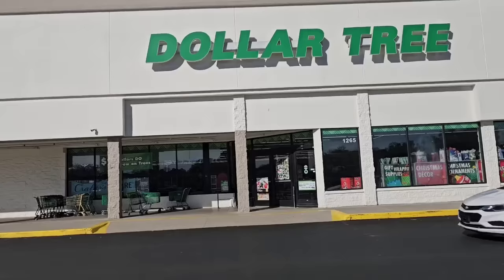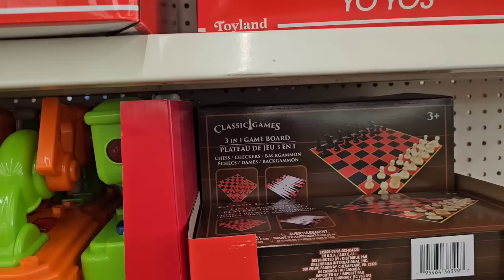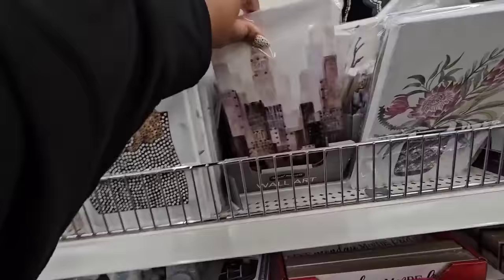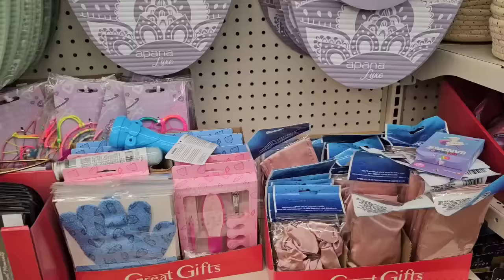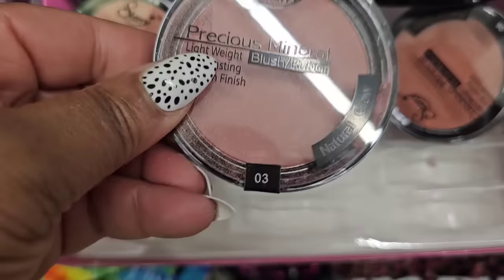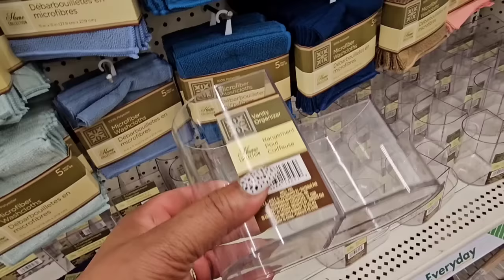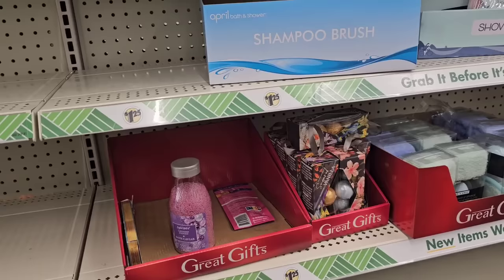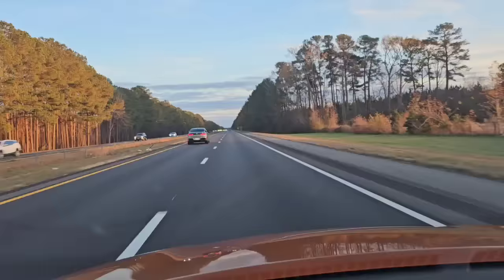Dollar Tree Shop With Me | Smithfield NC Road Trip | Let's see what's ✨️New✨️